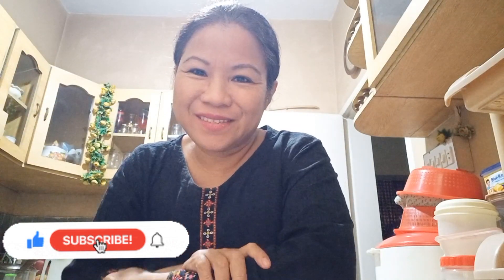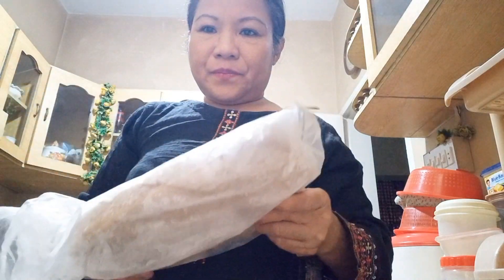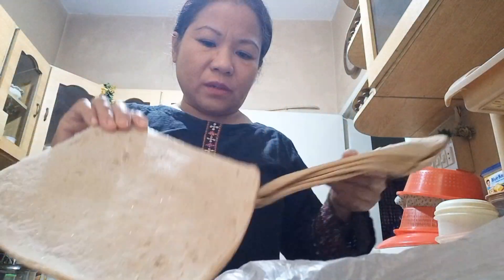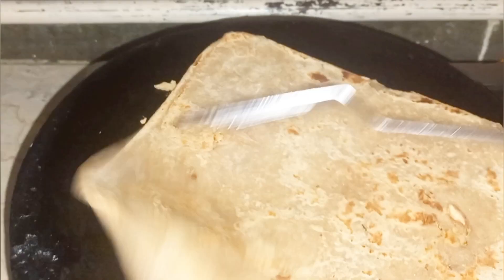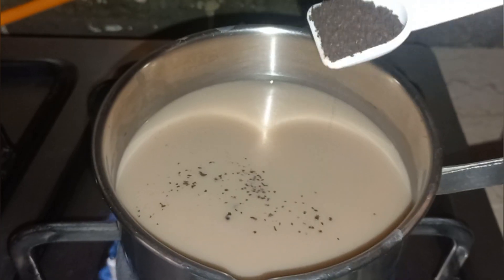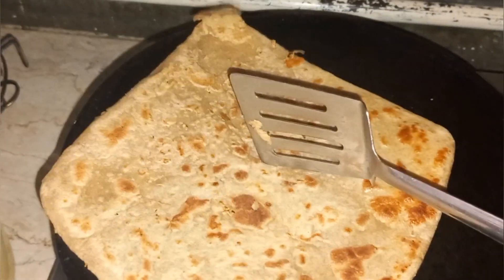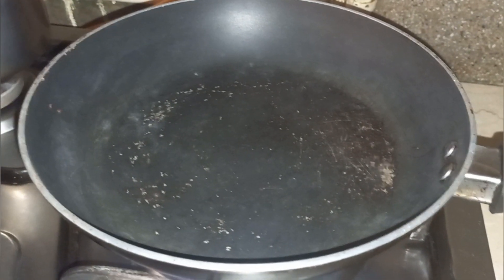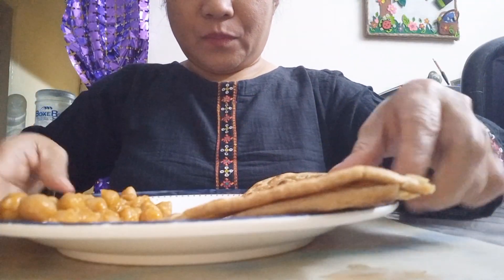Common Breakfast in Pakistan |Paratha & tea